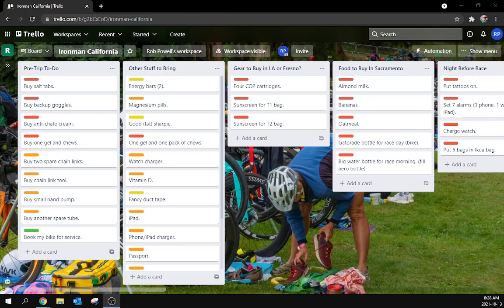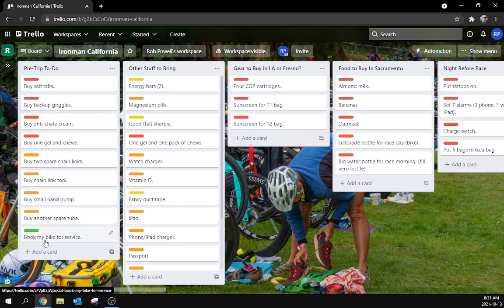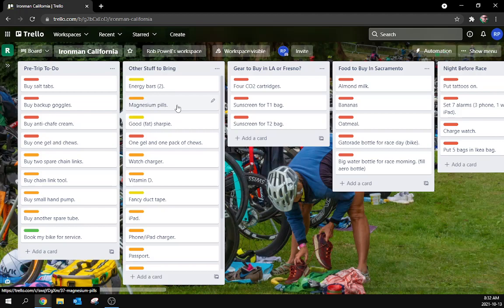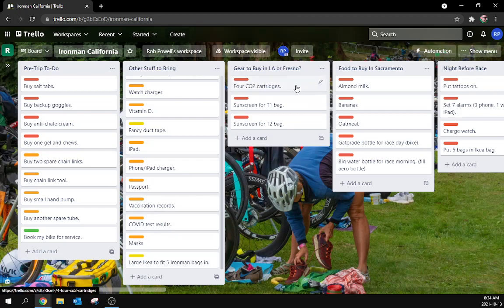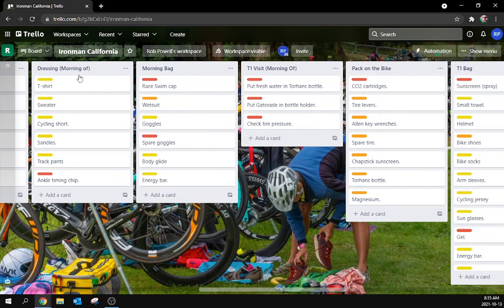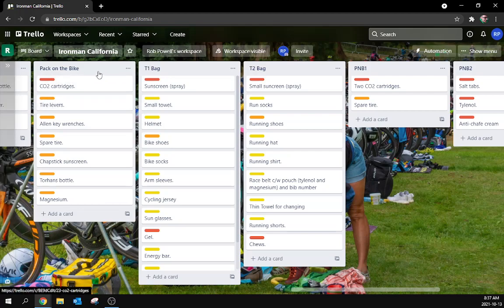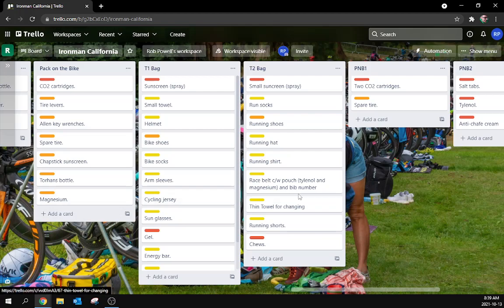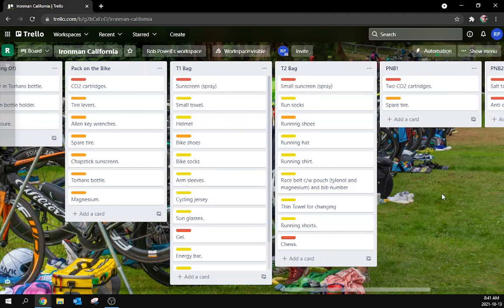What does an Ironman triathlon packing list look like?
This video gives a tour of what my packing list for Ironman California 2021 has grown into and how I've organized it.